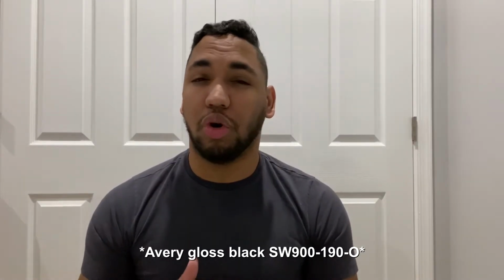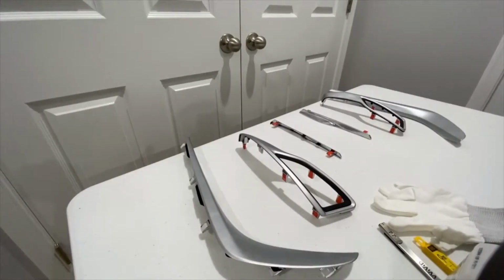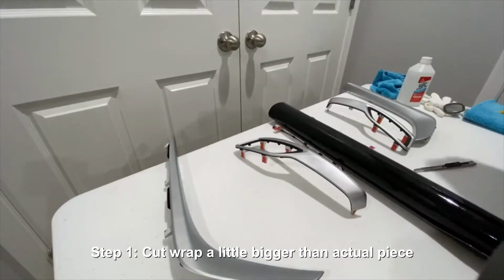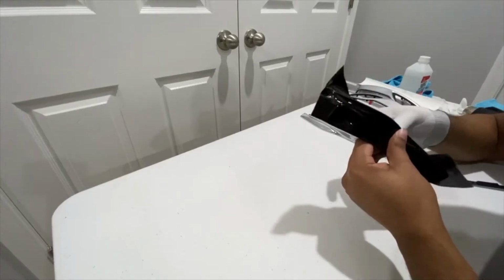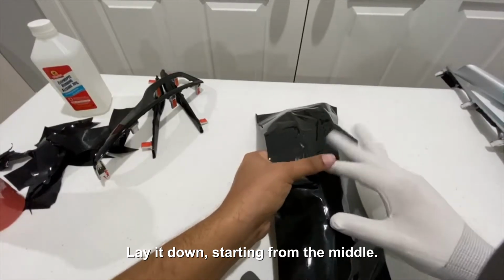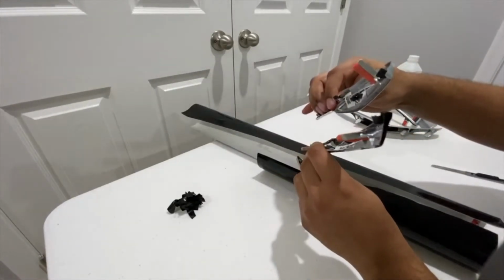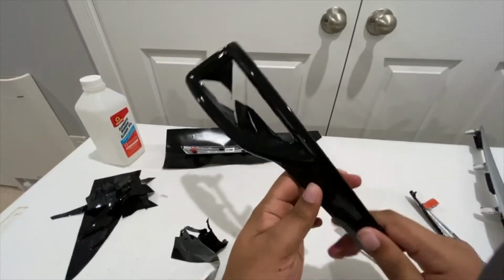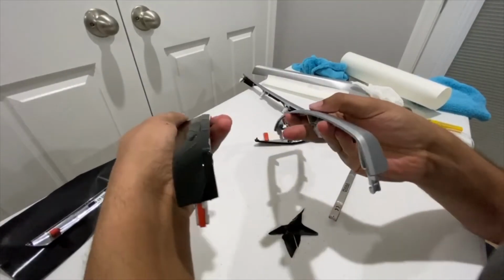Wrapping Interior Pieces in the TLX!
Hey everyone, back again with another TLX video. On this video I decided to wrap some interior parts in Avery gloss black SW900-190-O. Let's hope the next pieces get here soon to start the build faster :)